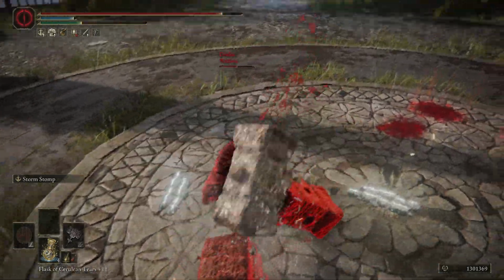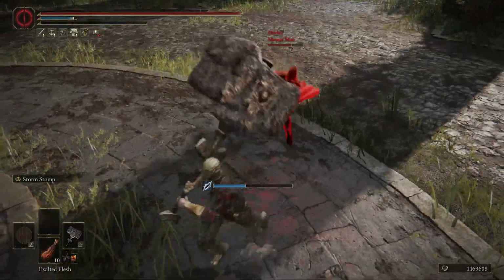Elden Ring Weapon Showcase: Giant-Crusher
Are you just wanting to see the move set of a weapon?